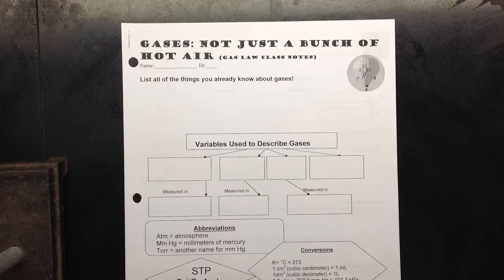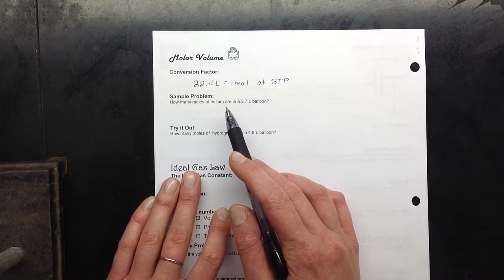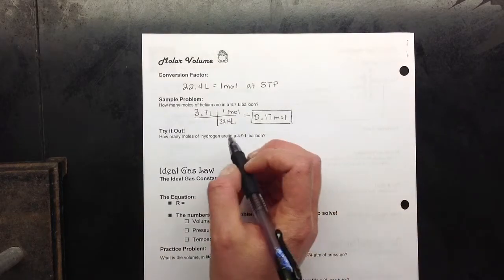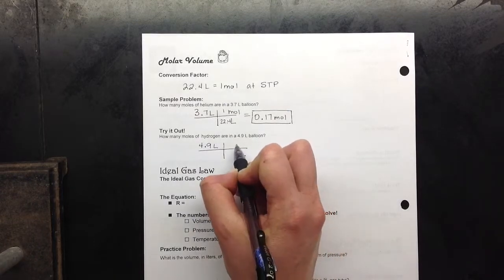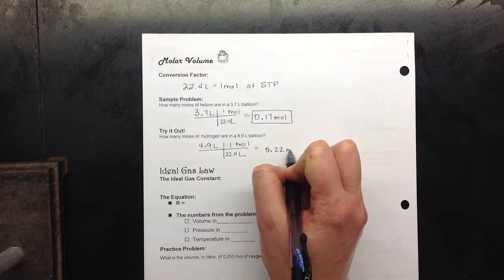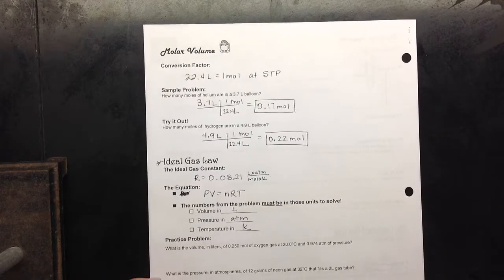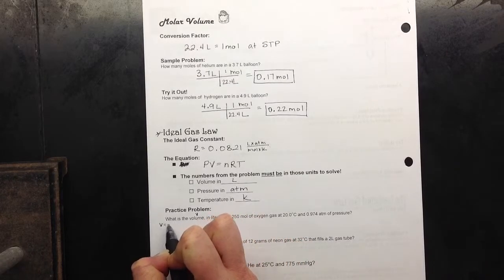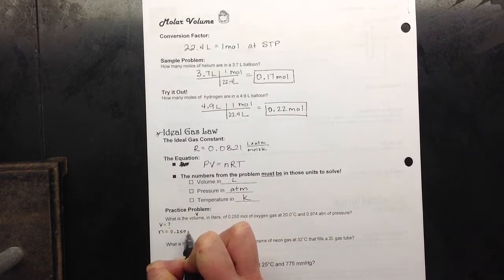Ideal Gas Notes 1